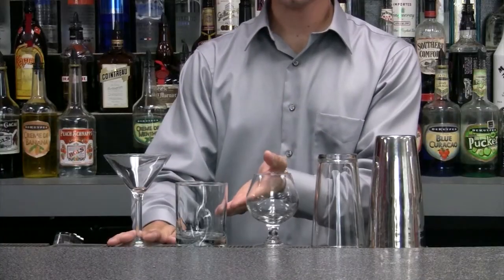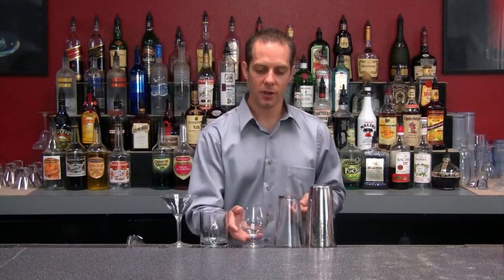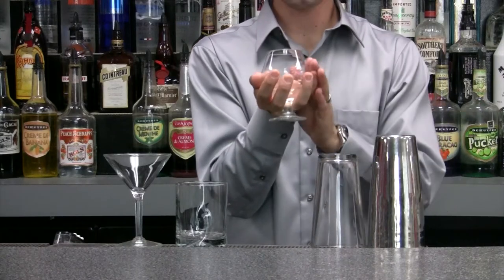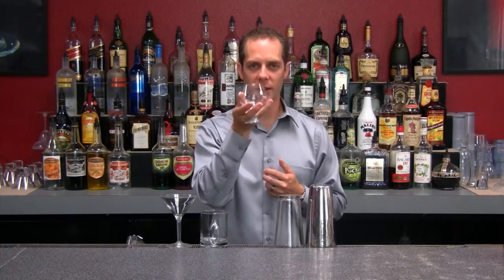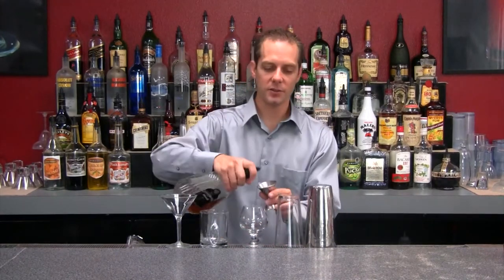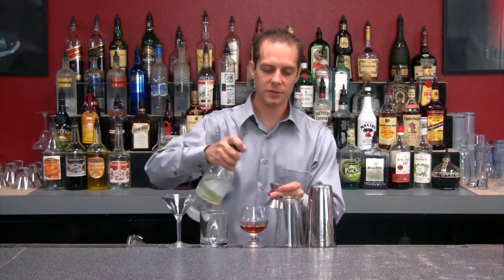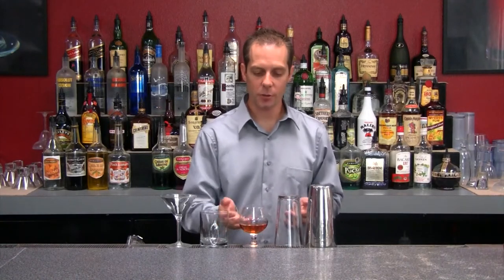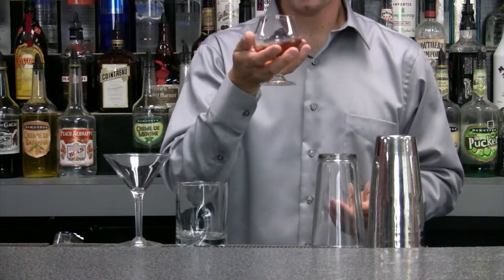Stinger Cocktail Drink Recipe HD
stinger drink Cocktail recipe hd that is sure to get you going. Impress you friends with this sexy drink recipe. It's one of the most popular drinks. From American Bartending School instructors in Palm Desert and NJ More drink recipes